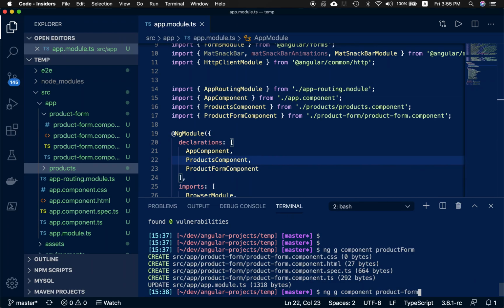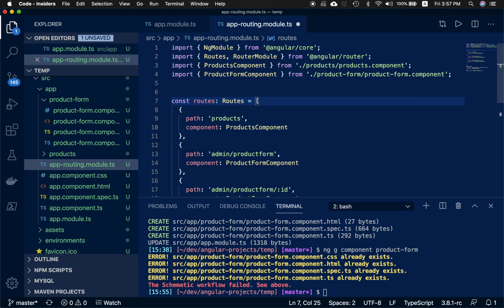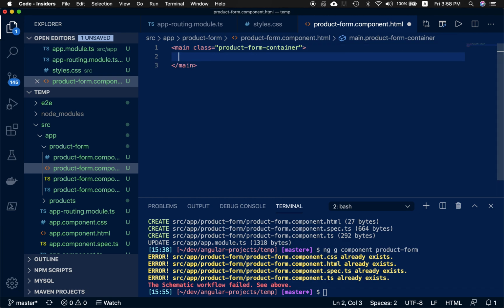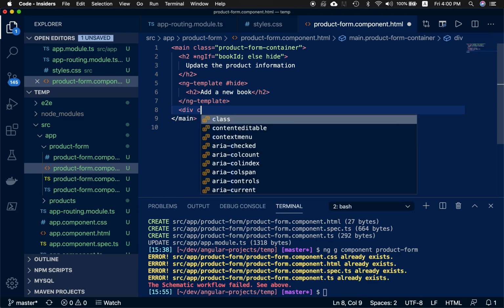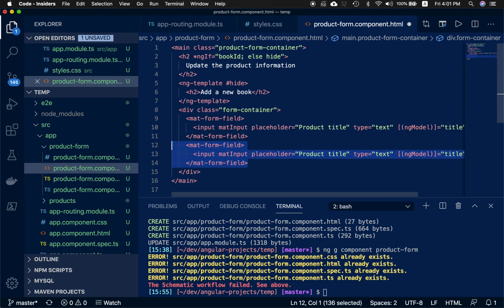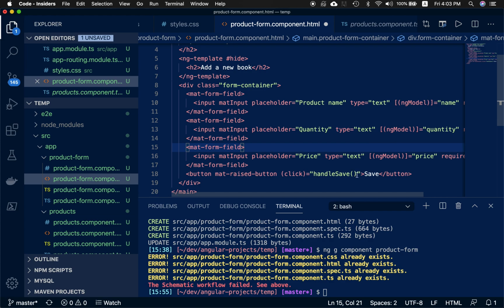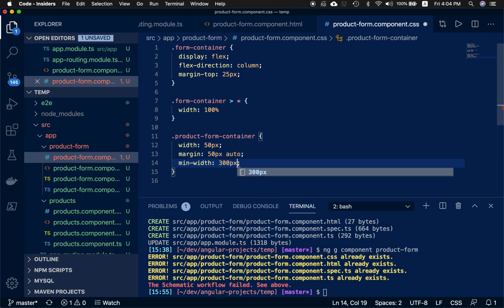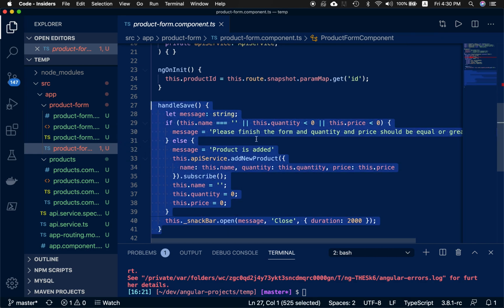Route and Template of Form Component